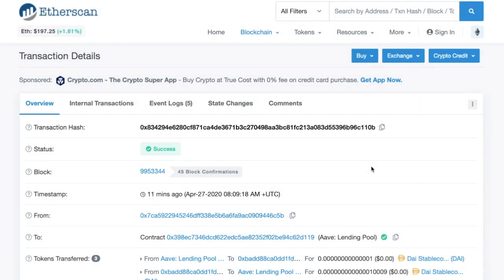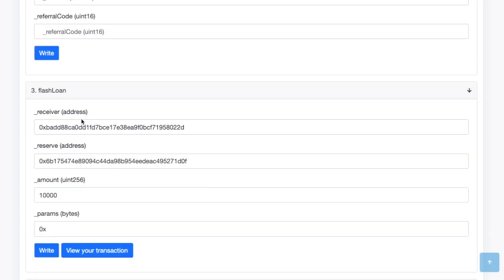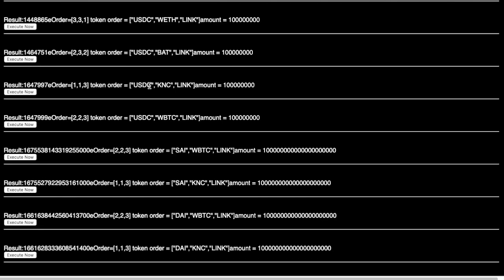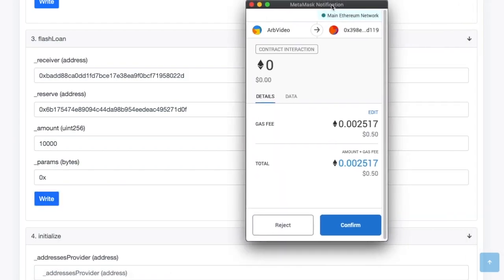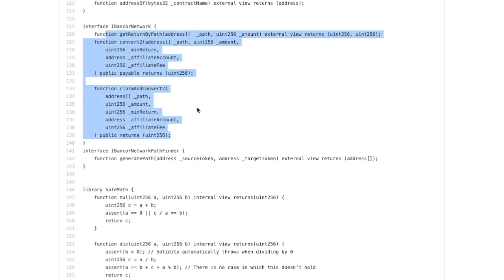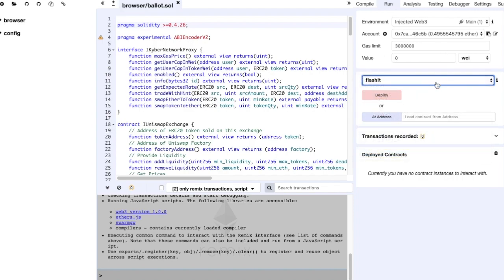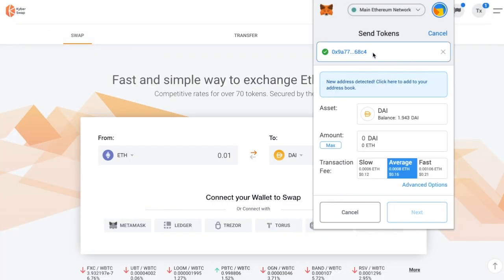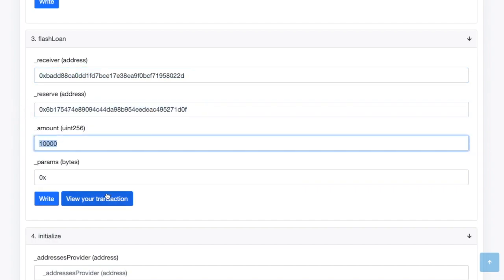DeFi on Ethereum (Lesson 3: Aave & Flash Loans)